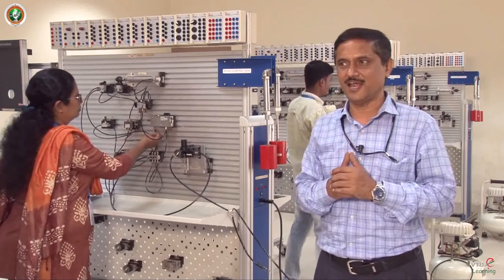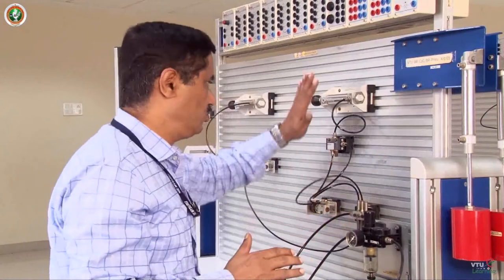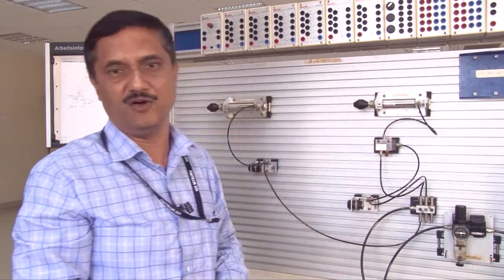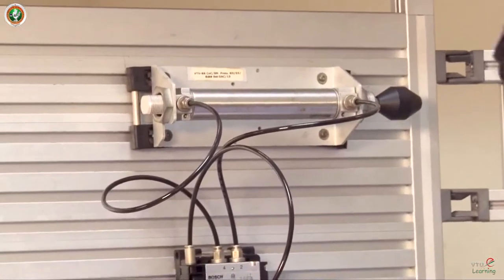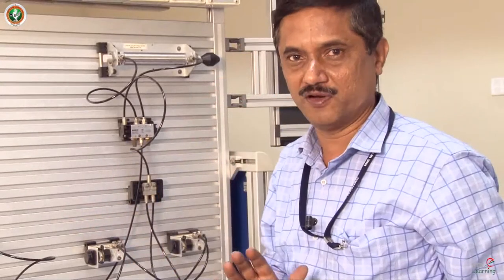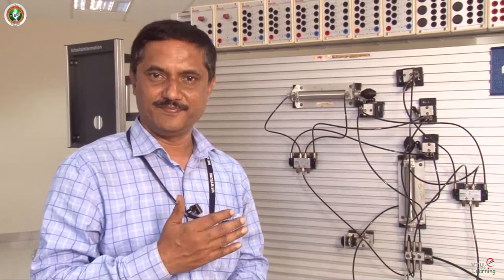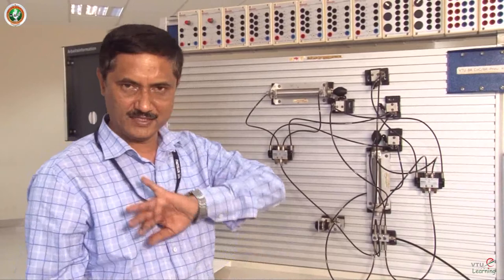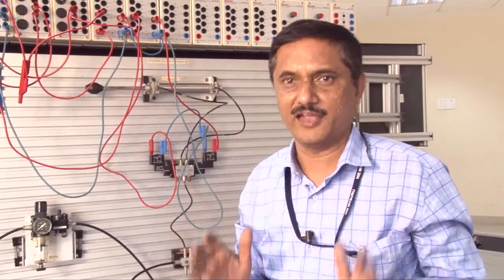Pneumatics Lab Experiments